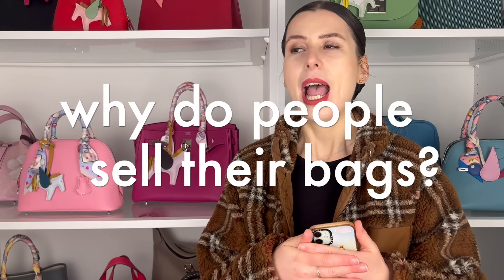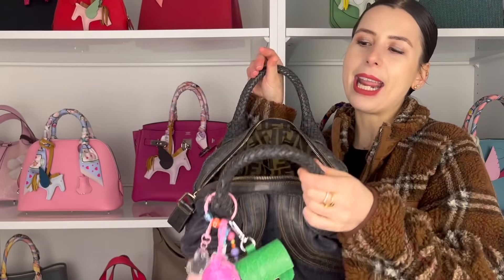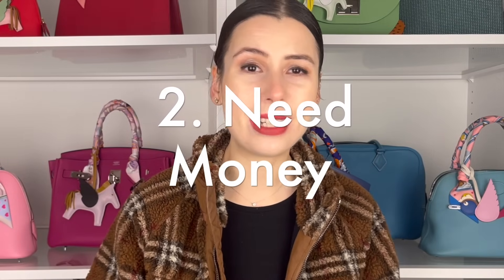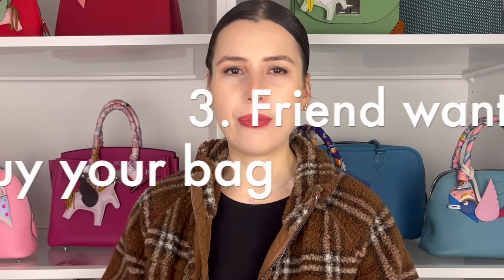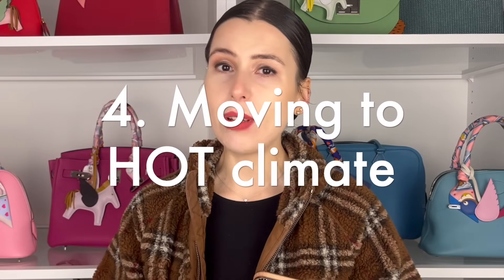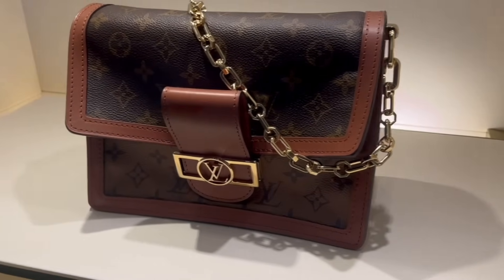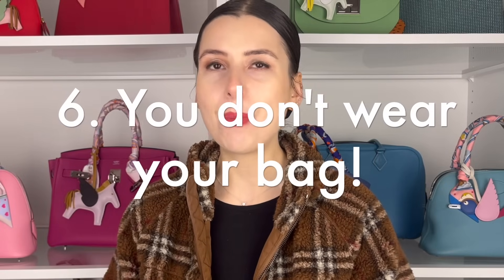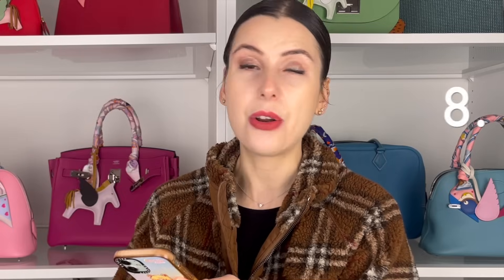Why Luxury YouTubers SELL Their Bags! 😱